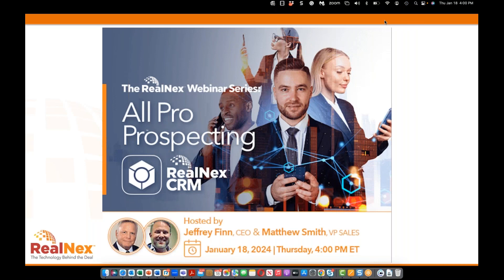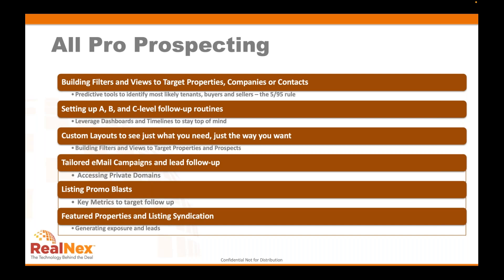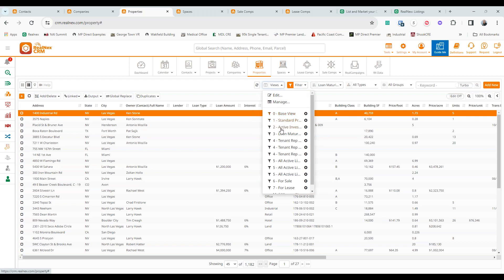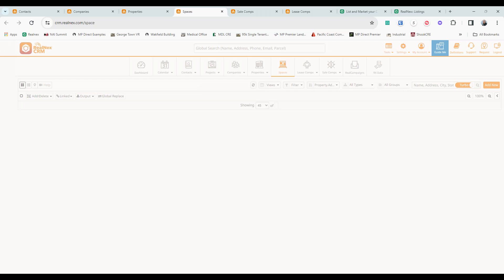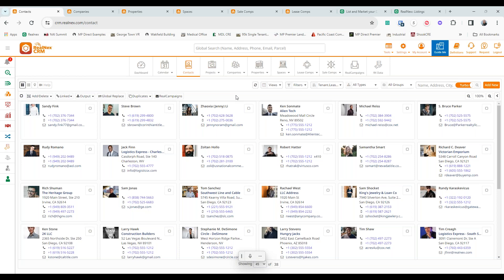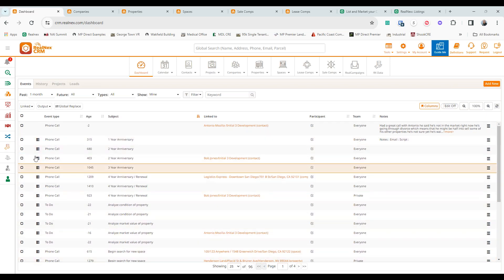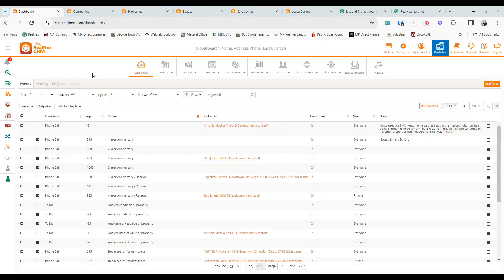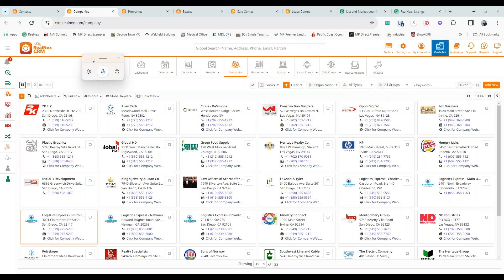All Pro Prospecting 24 1 18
Prospecting to win new business has never been easier. With Realex CRM you profile your prospects with specific details of their “haves & wants”, you can readily categorize you’re A, B and C prospects to establish effective call cycles. You can even send texts and emails directly from Realex and see in real time activity results.